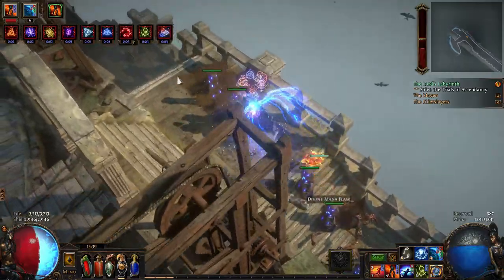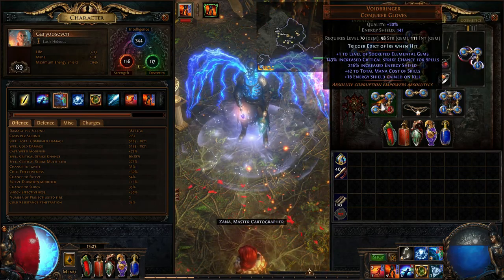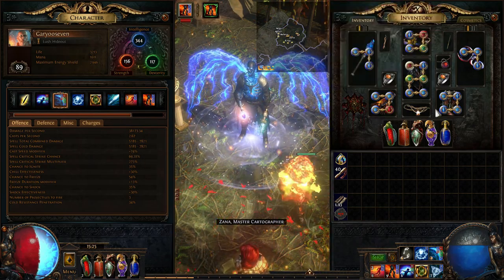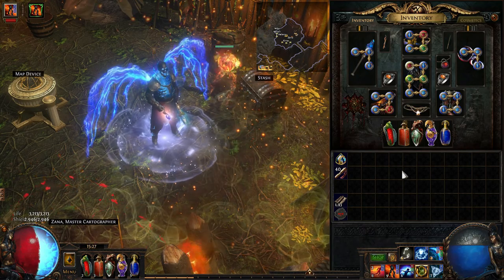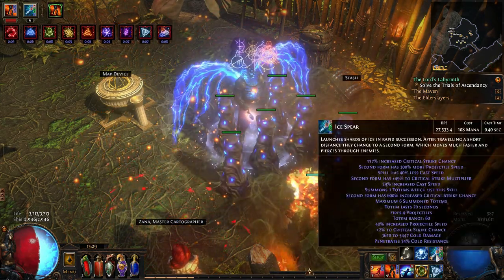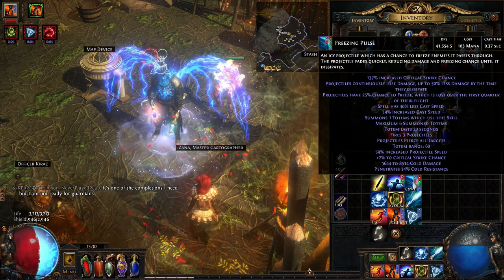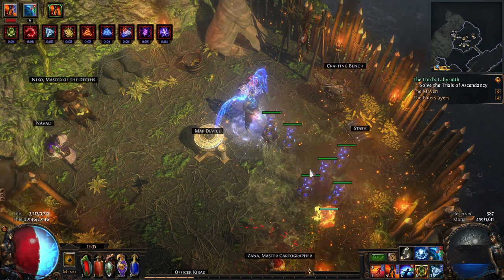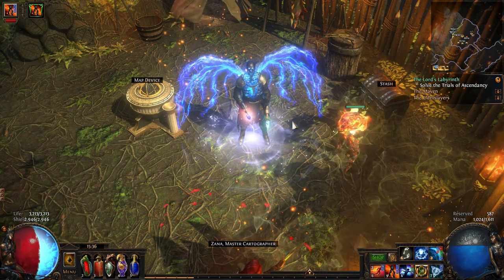POE: Beginners Guide / Budget / Ice Spear & Freezing Pulse Totem Build.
Path of Exile Beginners Guide to Ice Spear & Freezing Pulse Totem Build.
This is a cheap build to follow. I hope you will enjoy it, Thank you